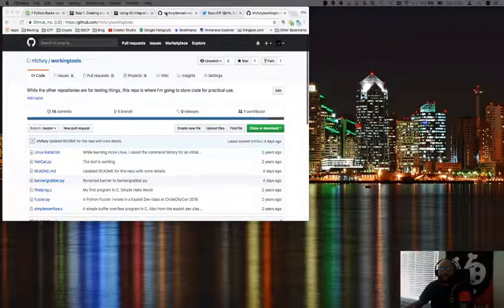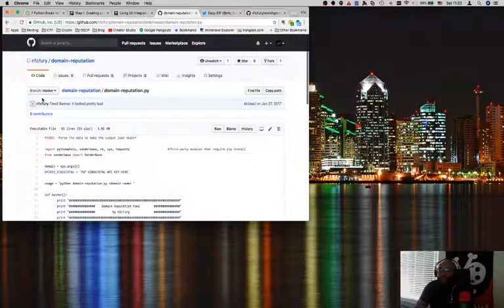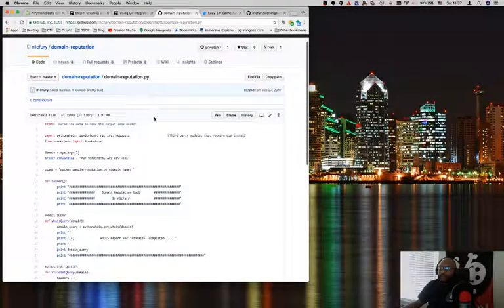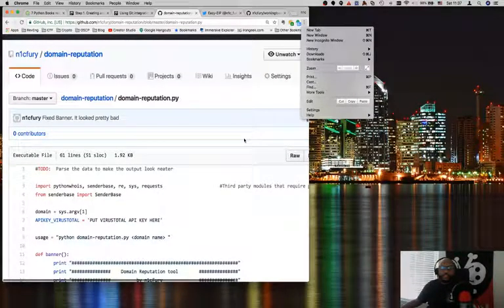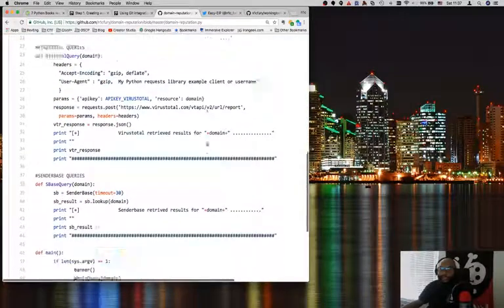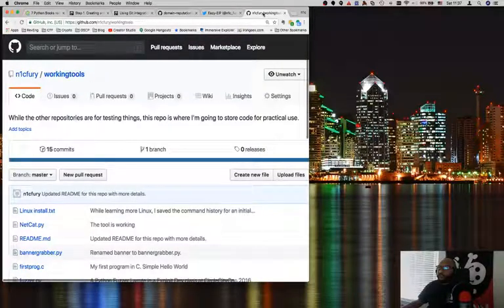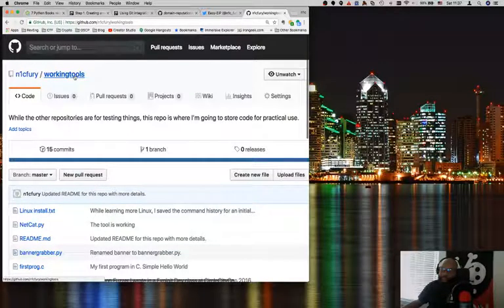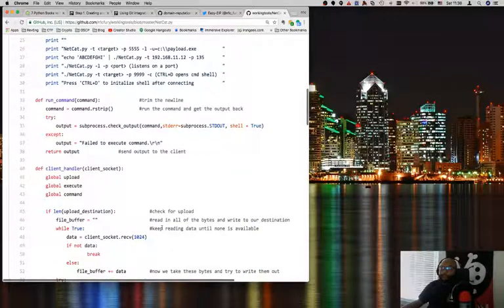Placeholder title - Arsenal